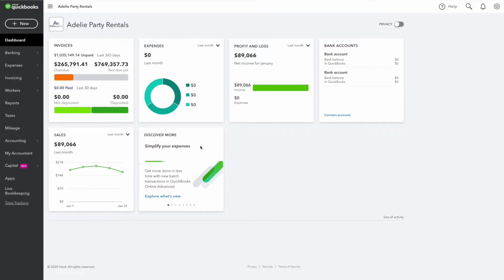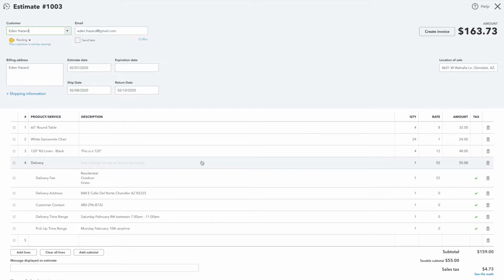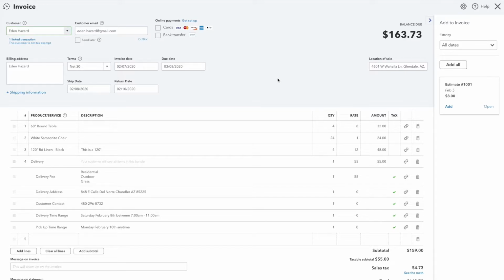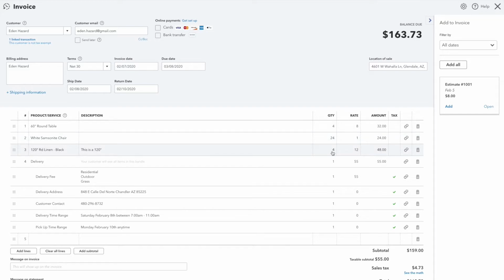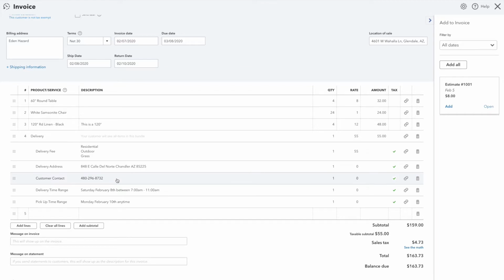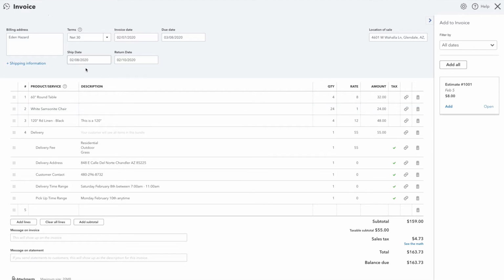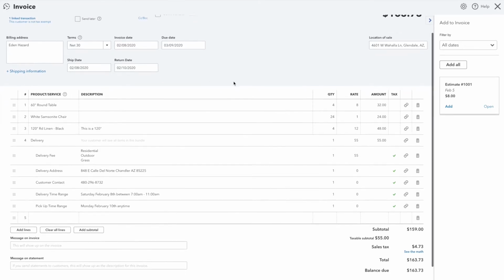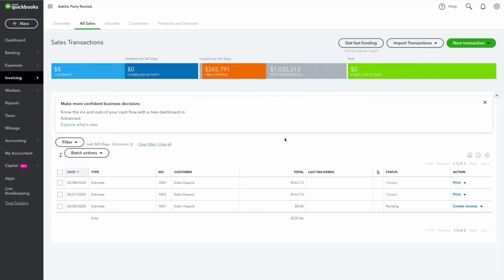How to Convert a Rental Estimate to an Invoice in QuickBooks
Now that your rental customer is ready to book their order, its' time to take the original estimate that you created for them and convert it to an invoice in order to avoid having to duplicate all the information you already recorded when you wrote up the estimate.

In this video, I show you how to convert your rental estimate to an invoice and ensure that you verify with the customer over the phone or via email, all the items and conditions on the rental invoice. I explain the important of changing the invoice date to the date of the event so you can keep  track of when that order is coming up for delivery or will call. I also talk about the importance of (if this is happening while you're on the phone with the customer) clicking the convert to invoice button at the moment the customer says that they want to reserve the order as many times I myself and my staff have forgotten to do so resulting in an untracked order that we didn't remember we had until it was too late and at that point you are forced to scramble on the day of the event to make sure you can provide what they need.

For more information and tutorials about how to utilize QuickBooks for rentals, check out our blog to learn more about our custom rental software that works in tandem with QuickBooks to help make running your rental company less stressful and more effective.